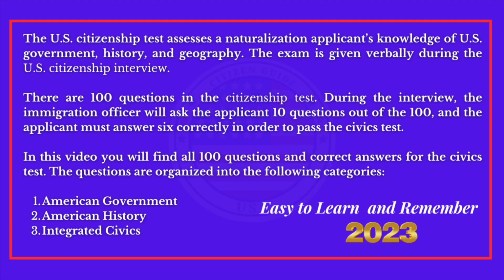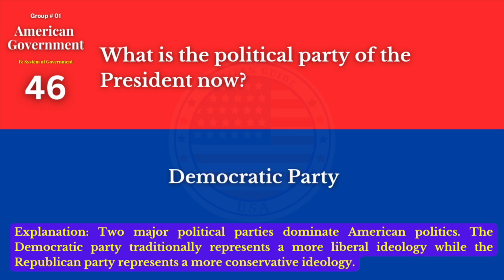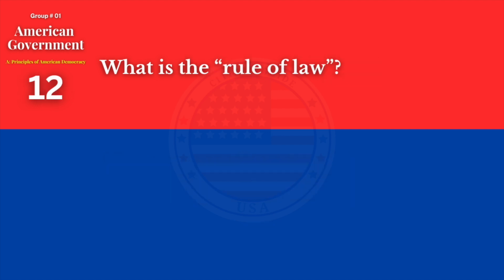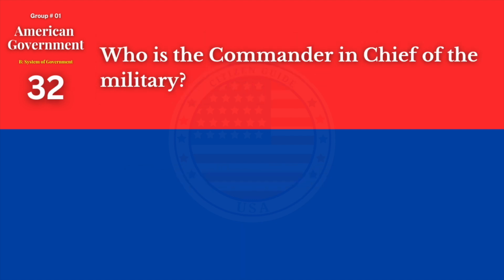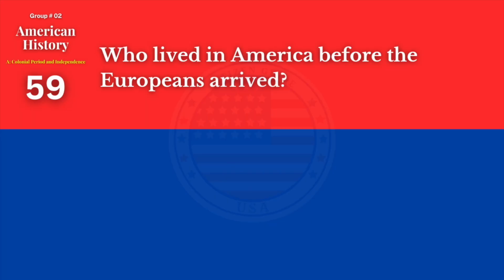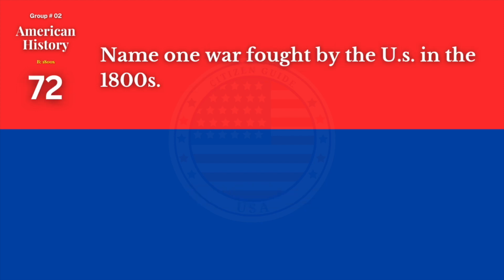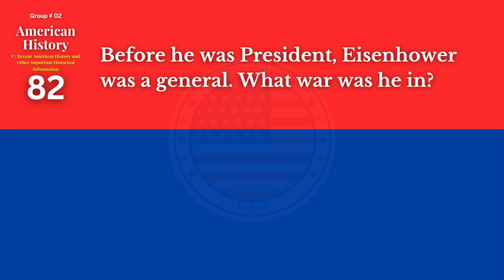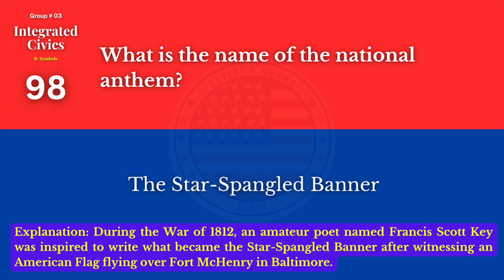The Most Updated 100 Civics Questions for US Citizenship Interview 2023 by Citizen Guide USA | USCIS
🇺🇸 Welcome to Citizen Guide USA, your go-to resource for mastering the U.S. Citizenship Interview! 🇺🇸

Are you preparing for your U.S. Citizenship Interview and looking for the most up-to-date 100 Civics Questions? Look no further! Join us on Citizen Guide USA as we present the comprehensive and latest set of questions that you need to know to ace your citizenship interview with confidence.

In this video, we've meticulously compiled and explained the most recent 100 Civics Questions that could be asked during your U.S. Citizenship Interview. Whether you're a first-time applicant or seeking a refresher, our channel is here to guide you through the essential information needed to become a proud U.S. citizen.

🔍 What to expect in this video:

Clear explanations for each of the 100 Civics Questions.

Tips and insights to help you understand the historical and civic significance behind the questions.

Practice scenarios to test your knowledge and boost your interview readiness.

Our mission is to provide you with the tools and confidence necessary to pass with flying colors.

Don't leave your citizenship journey to chance. Let Citizen Guide USA be your trusted companion as you embark on this important and exciting step toward becoming a U.S. citizen. 🗽🤝